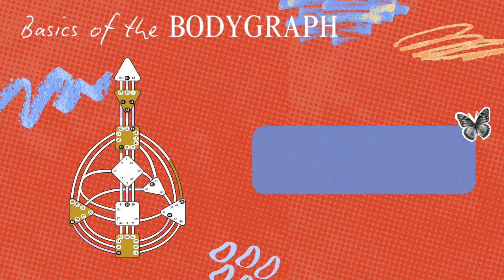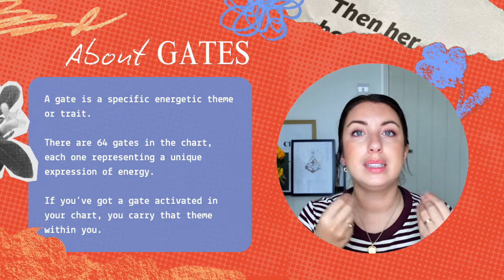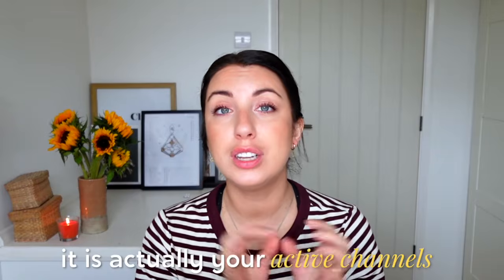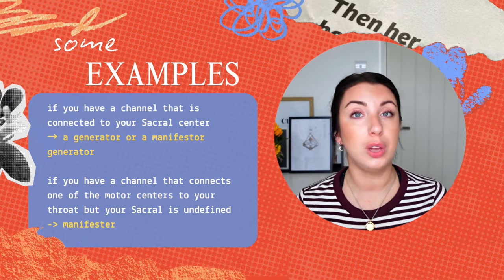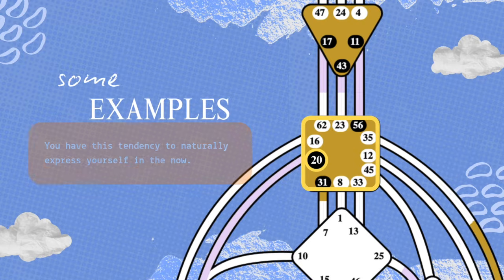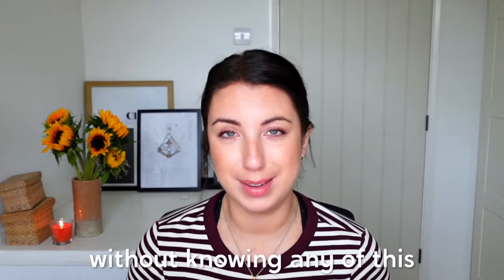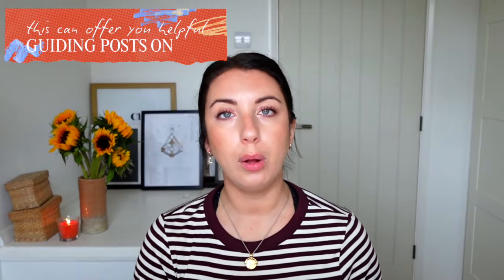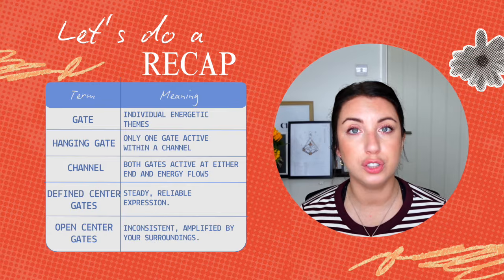What you need to know about your Human Design Gates and Channels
In this video I am taking you through the Human Design Gates and Channels. I’ll break down what they are, how they connect your energy centers, and why they’re such an important part of your chart.

Timestamps:
0:00 - Intro
0:47 - Understanding the Basics
1:51 - What is a Gate?
3:11 - What is a hanging Gate?
4:13 - What is a Channel?
6:12 - Gates in Defined Vs Undefined Centers
8:08 - Why is this important?
9:58 - Simple Recap